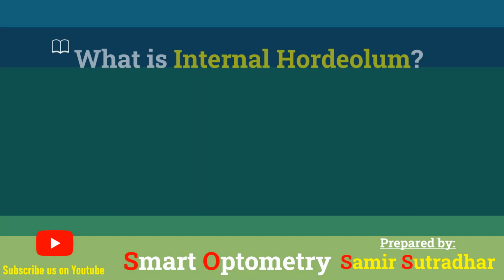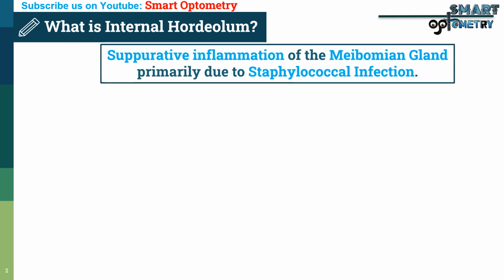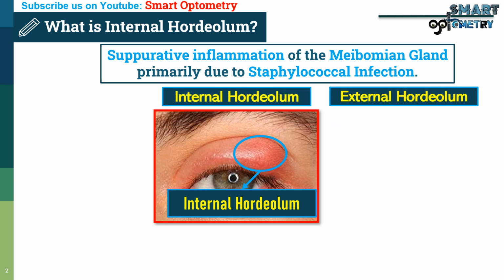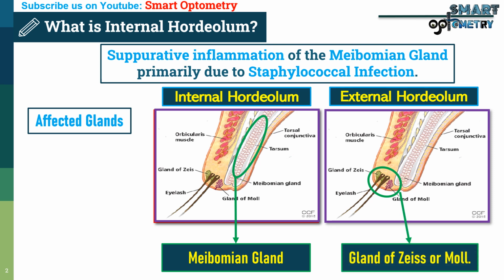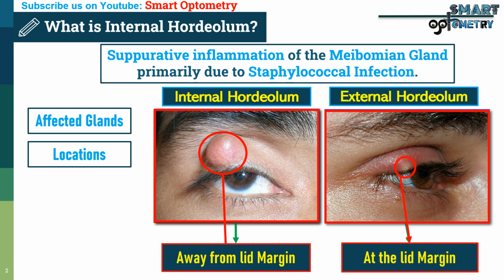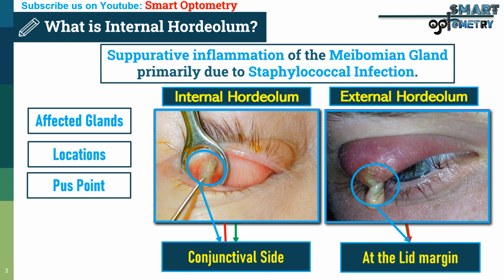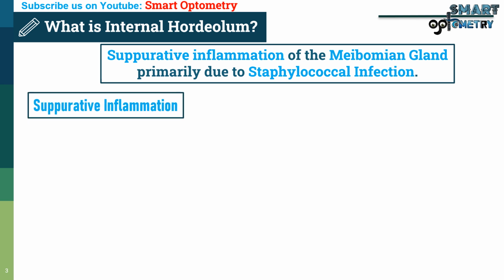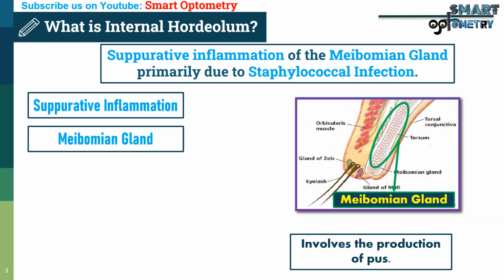What is Internal Hordeolum & How to Differentiate it from External Hordeolum or Stye.